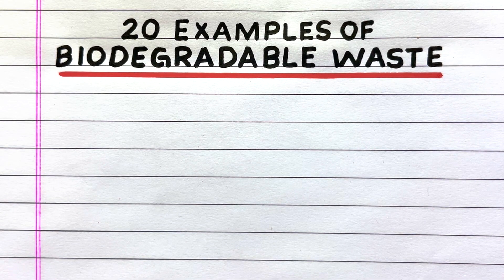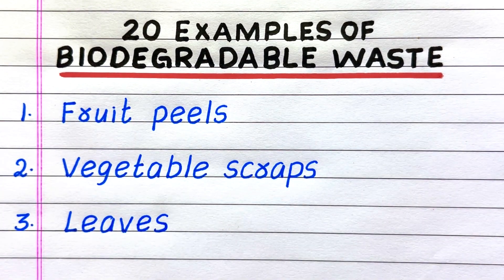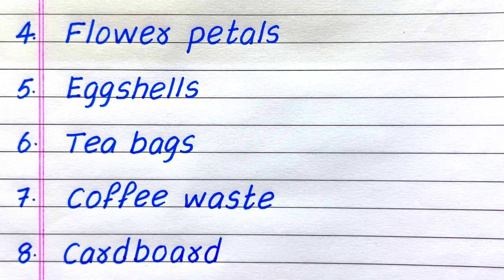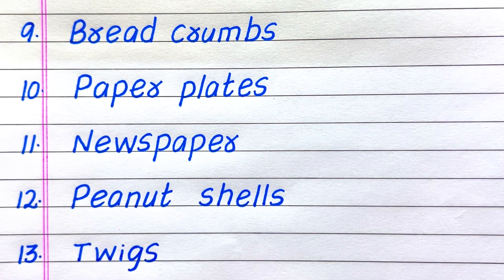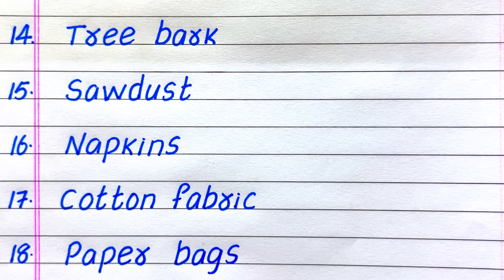Examples of Biodegradable Waste | 20 Examples of Biodegradable Waste | Names of Biodegradable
Looking for a video on biodegradable waste? Check out this video with 20 examples of biodegradable waste, which explains the topic easily.

biodegradable waste
20 examples of biodegradable waste